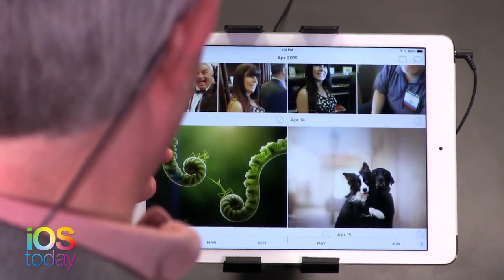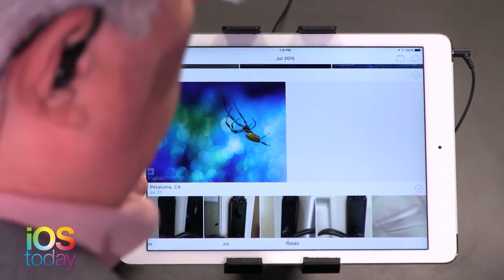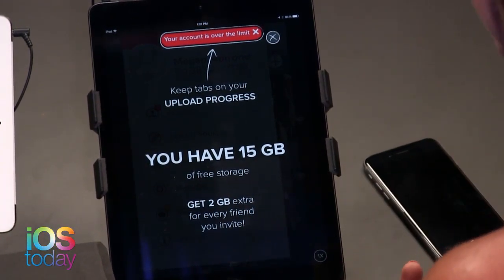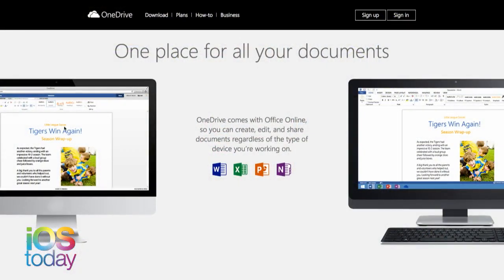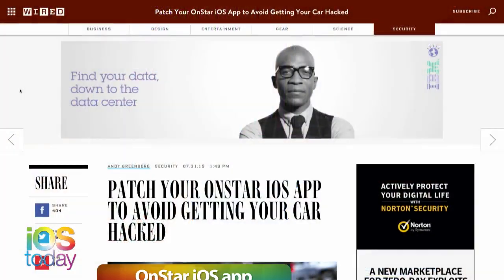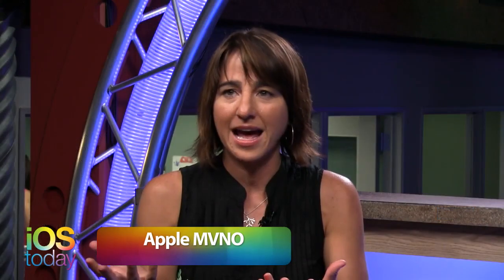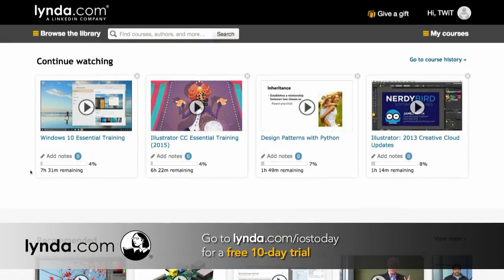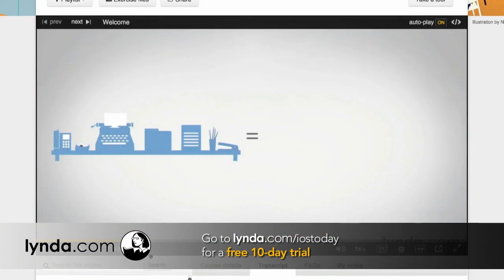iOS Today 258: Photos, Dropbox Carousel, Trunx, OneDrive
Megan and Leo share their favorite iOS storage management apps.
Photos, Dropbox Carousel, Trunx, OneDrive, Stack the Countries, Angel Stone, OnStar iOS app update, more Apple TV rumored for September, Siri transcribes your messages, some apps to help you stay calm, and more!Download or subscribe to this show